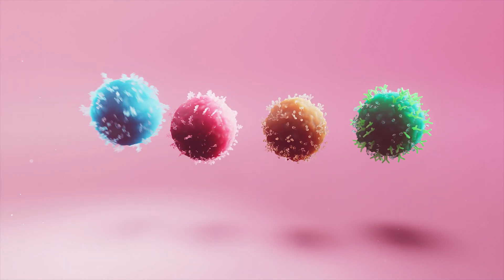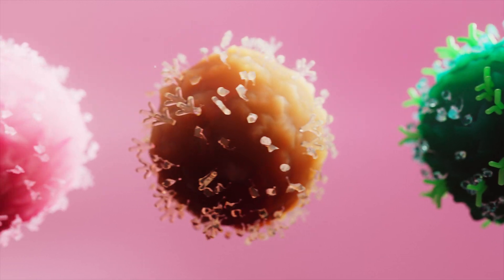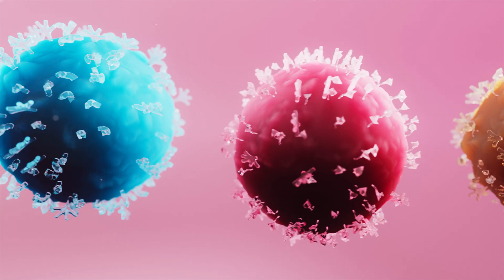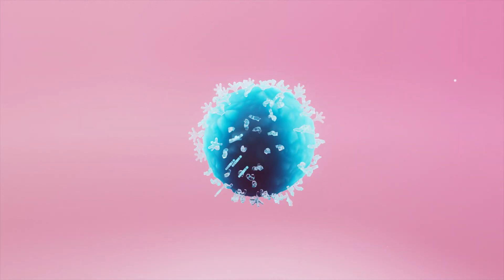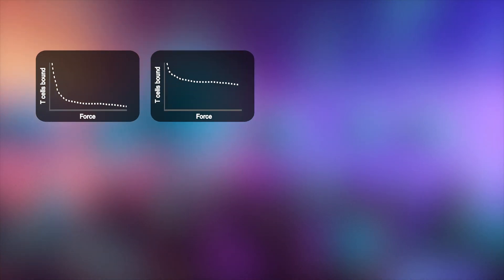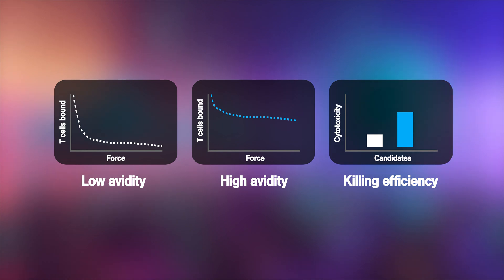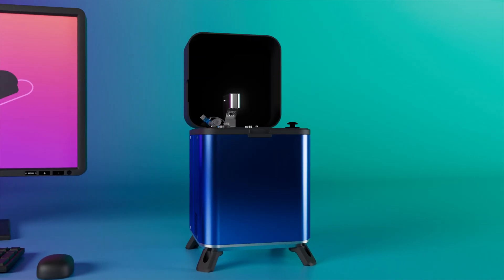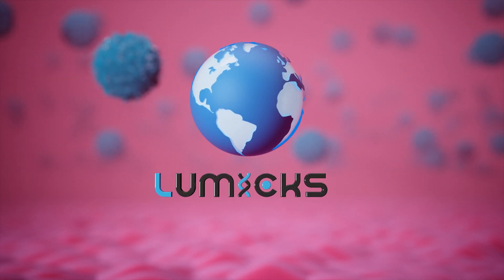Analyzing Cell Avidity | LUMICKS z-Movi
Analyzing Cell Avidity
Cell avidity is a measure of the total binding strength between immune and cancer cells. It serves as a key predictor of anti-tumour function. This crucial parameter can be captured by LUMICKS’ z-Movi Cell Avidity Analyzer. z-Movi is a state-of-the-art benchtop instrument that, in a single run, can accurately measure the cell avidity between hundreds of single cells. In our animation, we showcased the z-Movi in a colourful and clean style. The bright colours used give the instrument a lively feel, while the immaculate details emphasise its high-tech functionalities.
SENSU

Strategy. Branding. Content. Design.
For visionary companies at every stage of the innovation chain

We work with companies that change the world.
From hydrogen and life saving medicines to next generation protein sequencers. Our clients make an impact in society - transforming the way we approach the biggest challenges of today and tomorrow. We translate their stories into award winning 3D animations, films, websites, brand identities and more.

Want to find out what we can do for you?